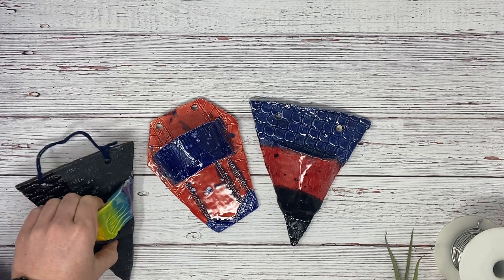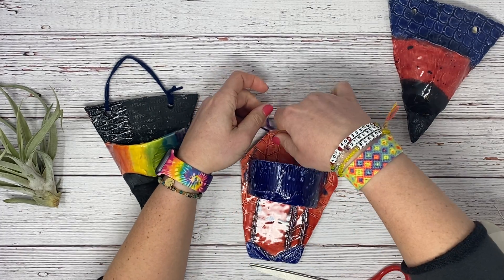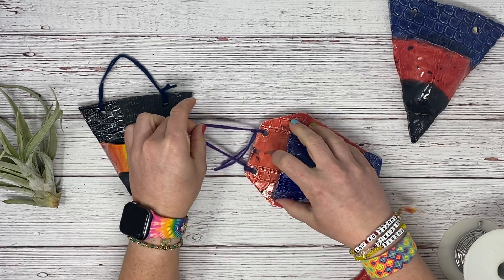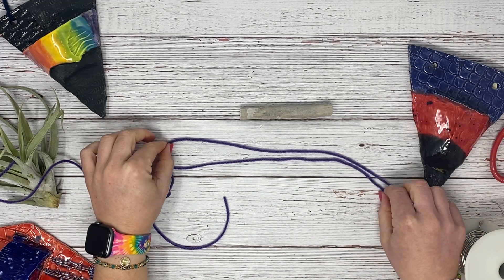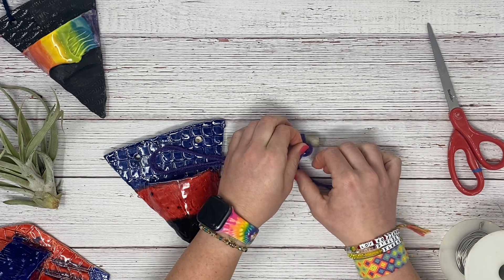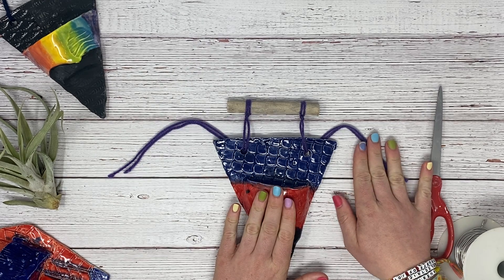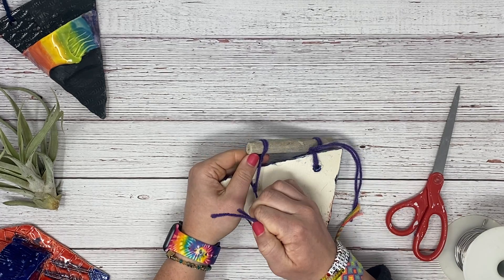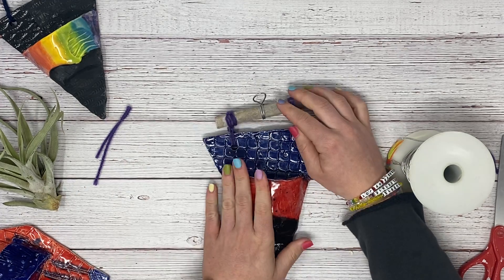How to Tie Your Clay Planter